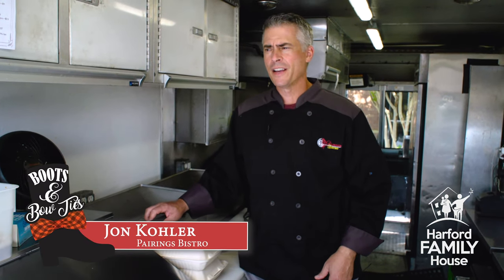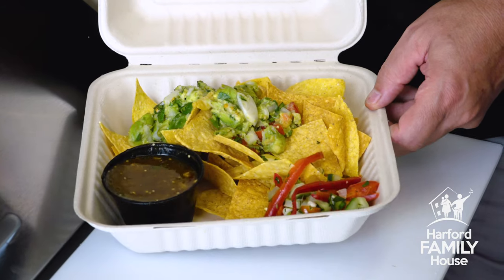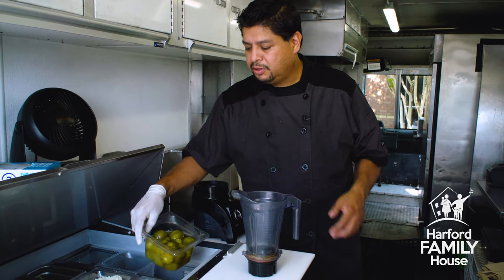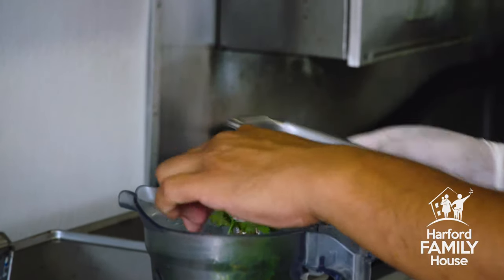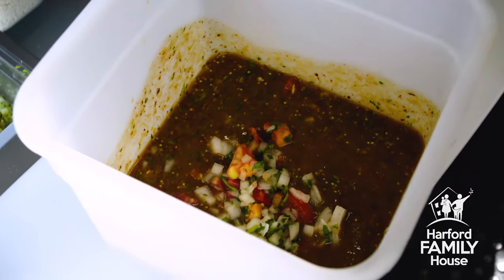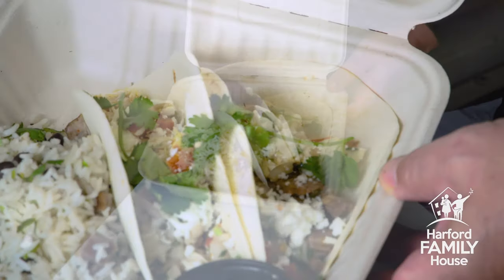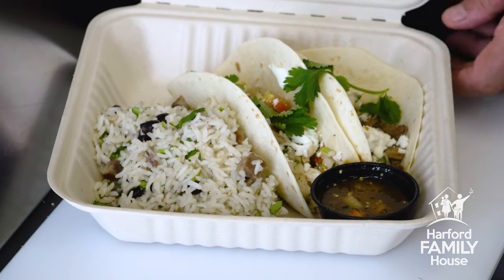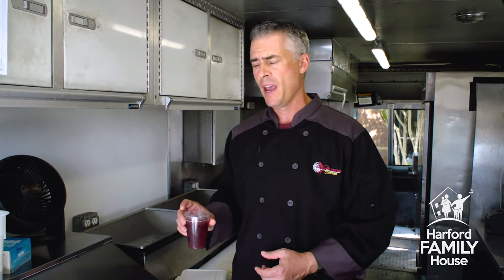Jon Pairings video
Jon Kohler demonstrates meal preparation for Harford Family House's 2020 Boots & Bow Ties event.  Yum!